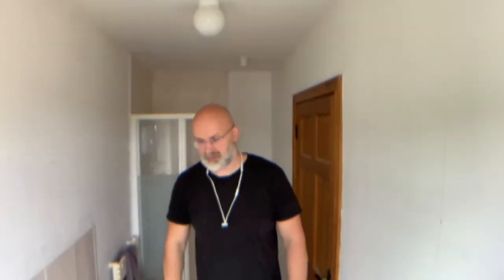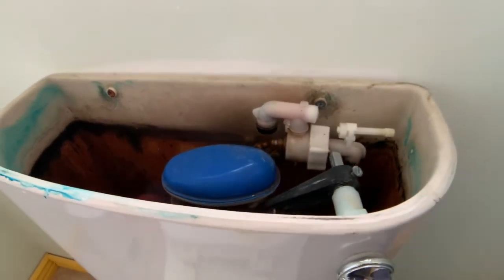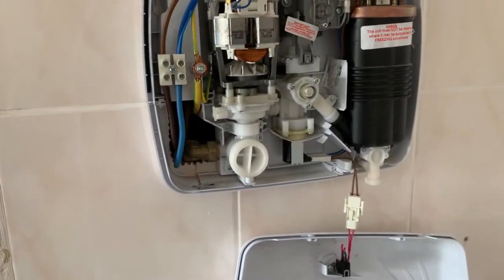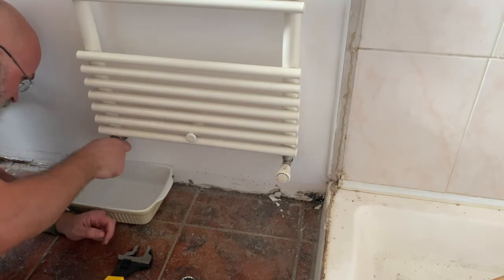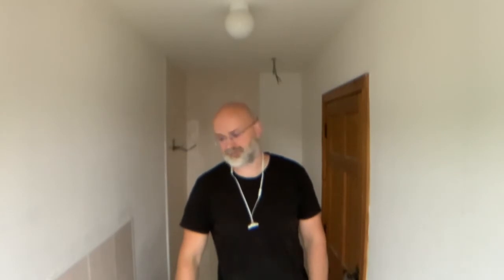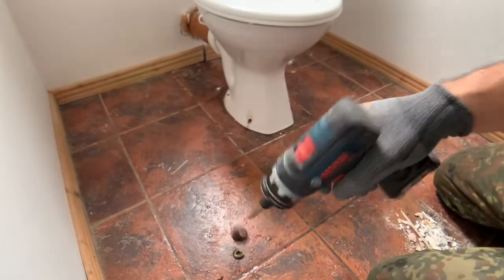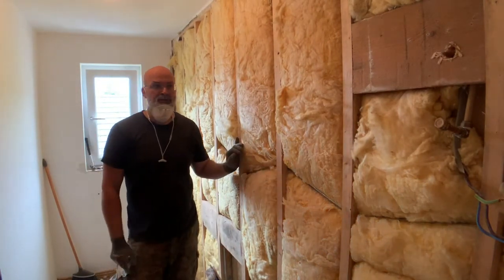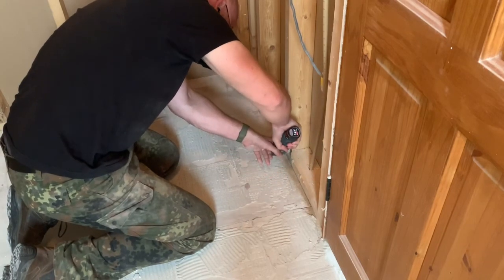Complete Ensuite Bathroom Refurb #2 | Uninstalling a Bathroom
From leaky loos, grey gunk and black mould right down to the bare studwork. There's no music, the audio is gimpy and some of the frames are blurry. Cat bonus near the end tho. Bring a snack or two.